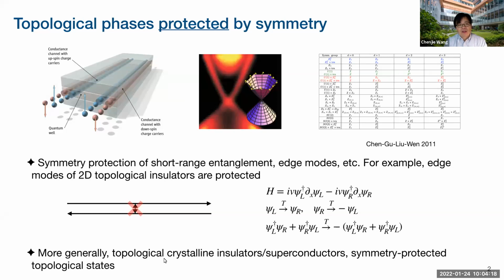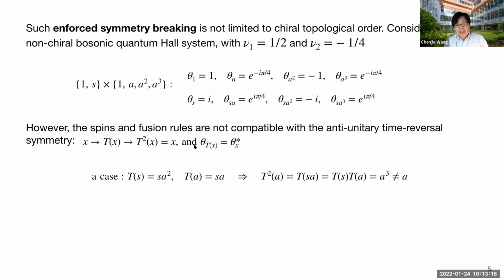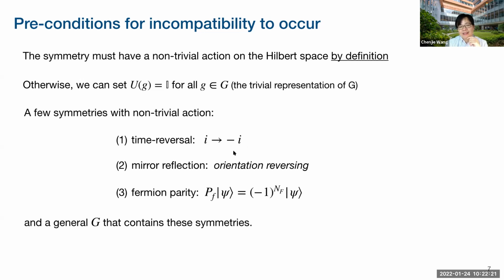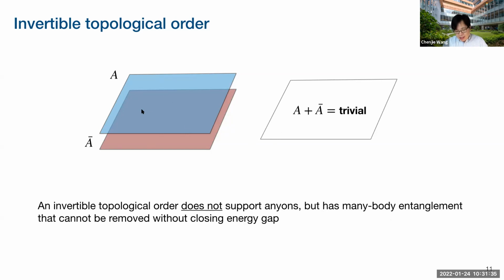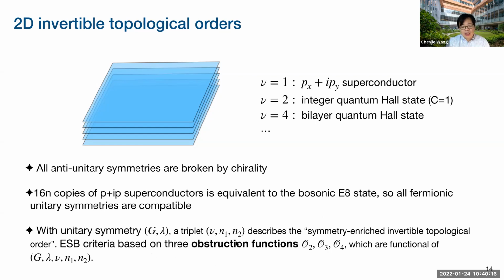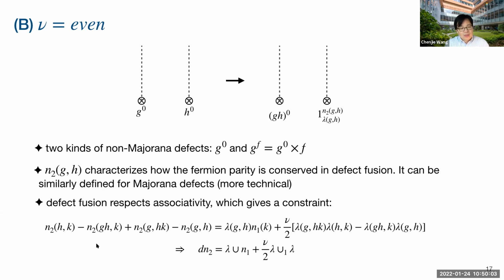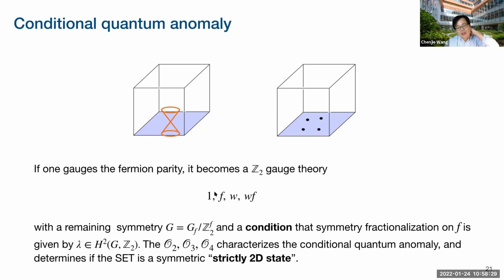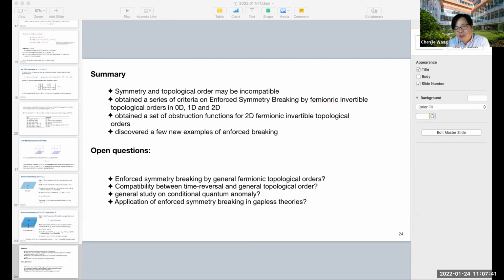On Compatibility between Symmetry and Topological Order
Online Physics Seminar by Prof. Wang Chenjie (Dept. of Physics, The University of Hong Kong), held on 24 Jan 2022.

Abstract:
It is well known that two-dimensional Chern insulator must break the time reversal symmetry, as manifested by the appearance of chiral edge modes on an open boundary. Such an incompatibility between topological order and symmetry can occur more generally. In this talk, I will discuss enforced breaking of general discrete internal symmetries by a class of fermionic topological orders, namely invertible topological orders. General criteria and examples will be discussed for 0D, 1D and 2D systems. These results rely on a general exploration of symmetry-enriched invertible topological orders and quantum anomaly.